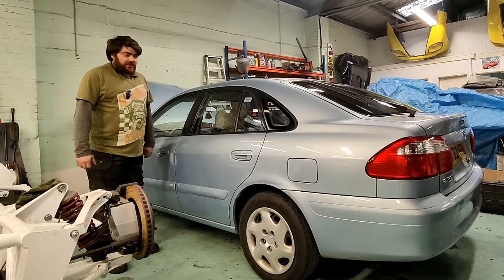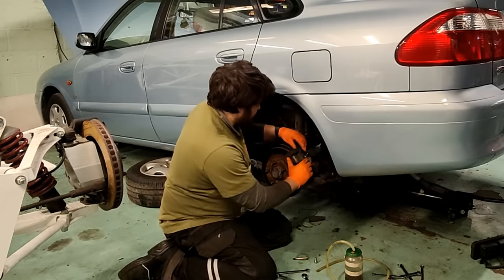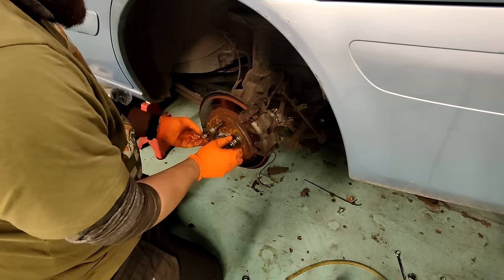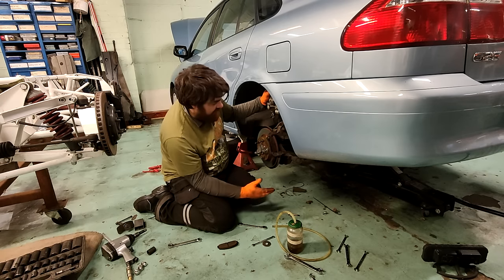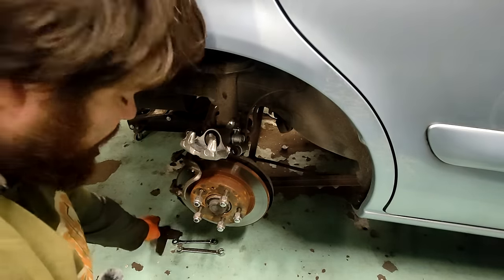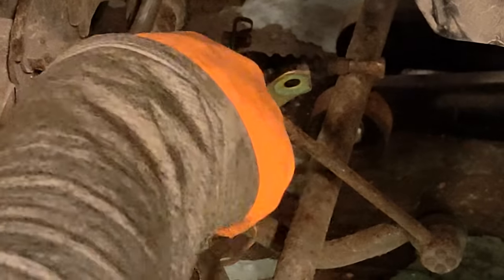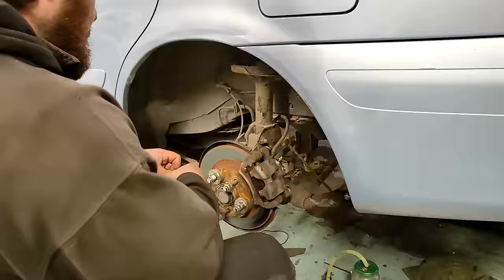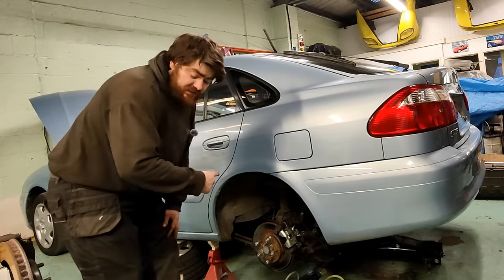Solving the Mystery of the Mazda 626 Brake Problem | On The Ramp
A viewer bought me a Mazda 626 with a weird brake problem. Sometimes the most simple explanation is the right explanation, but it still takes a while to get to it!

(and yes, I know it's not physically on the ramp)